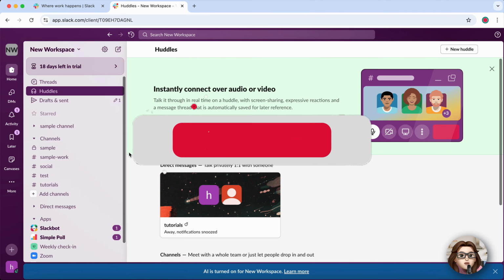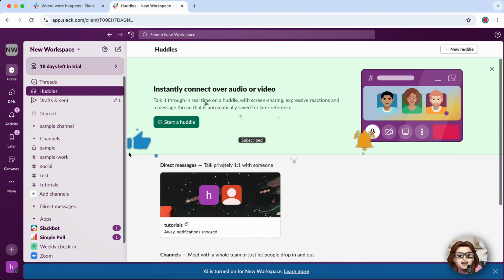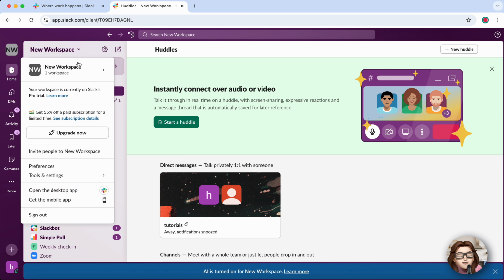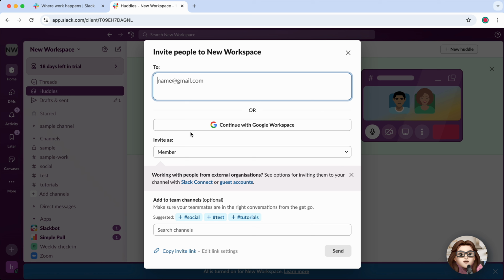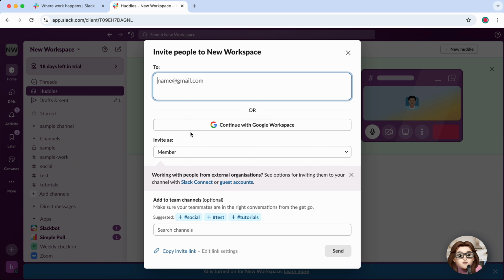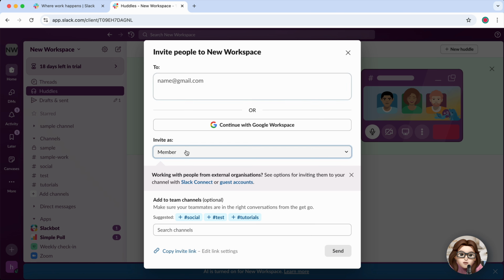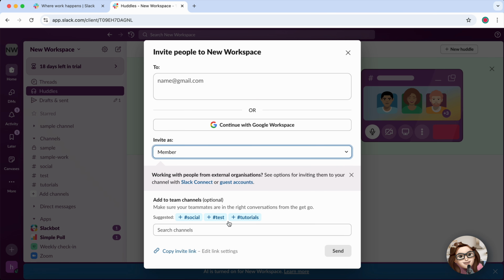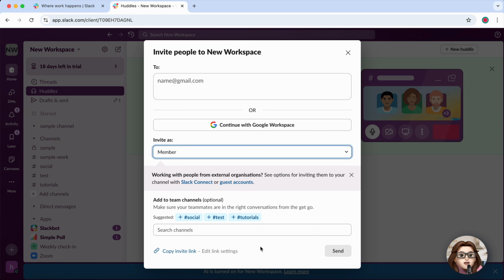How to Add Members or Guests to Your Slack Workspace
In this video, I’ll walk you through the simple process of adding new members or guests to your Slack workspace. Whether you’re inviting full-time team members, contractors, or external partners, Slack makes it easy to manage access and control permissions.

We’ll start by showing you how to invite members directly from your workspace settings and explain the difference between standard members and single-channel guests. You’ll also learn how to customize the level of access for each person, ensuring that your Slack workspace remains organized, secure, and easy to collaborate in.

If you’re a workspace admin, you’ll see how to manage invites, approve pending requests, and control guest access for external collaborators. By the end of this tutorial, you’ll know exactly how to bring the right people into your Slack workspace while keeping everything secure.

This step-by-step guide is perfect for team leaders, project managers, and admins who want to streamline team communication and collaboration on Slack.

This video shows you How to Add Members or Guests to Your Slack Workspace Easily! Watch this Video till the end to learn How to Add Members or Guests to Your Slack Workspace.

Were you able to figure out How to Add Members or Guests to Your Slack Workspace? Share this with your friends who want How to Add Members or Guests to Your Slack Workspace.

Problem Solved in this Video-:

What Do you Think of How to Add Members or Guests to Your Slack Workspace?